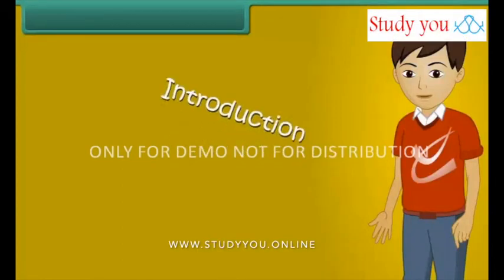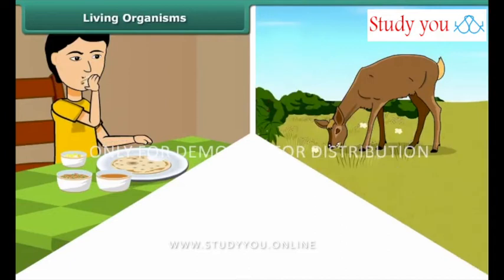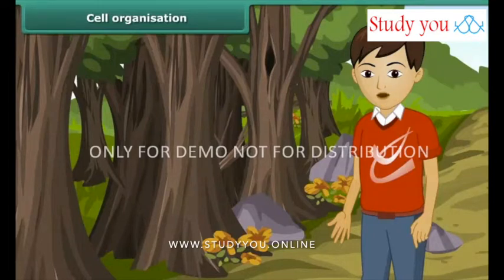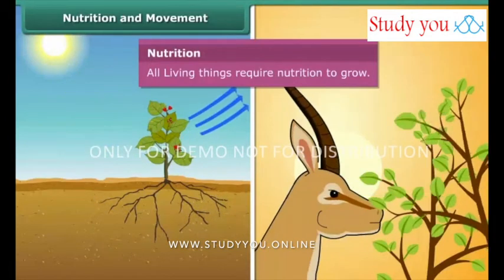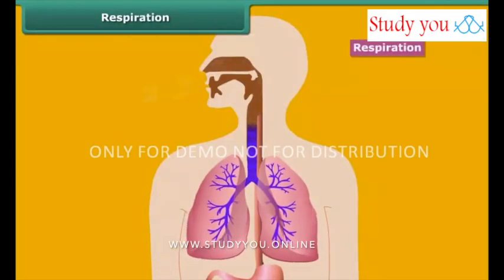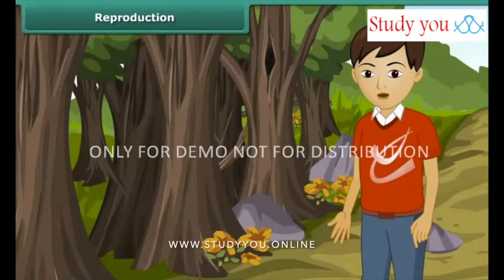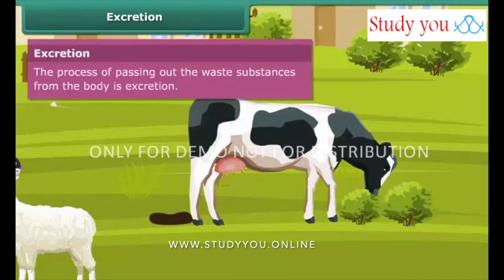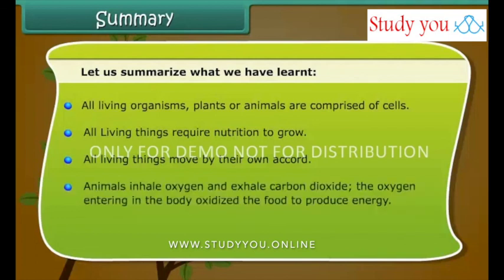Characteristics of Living Organisms Class 6